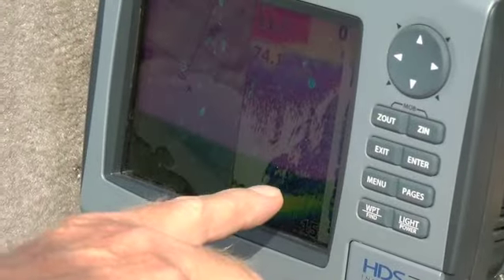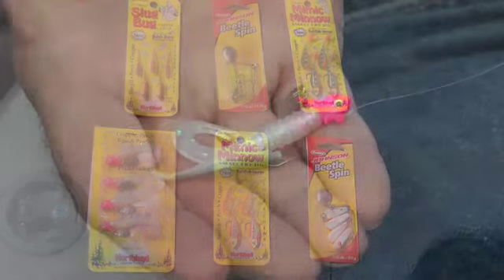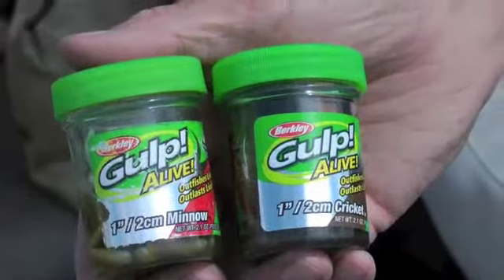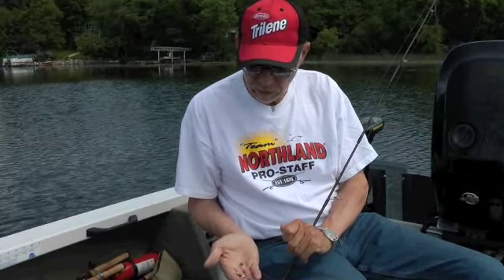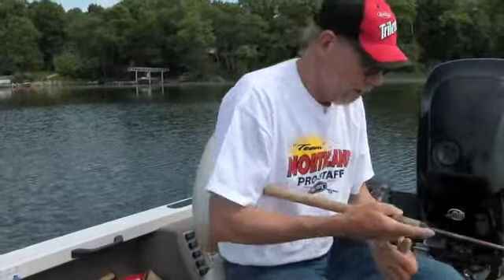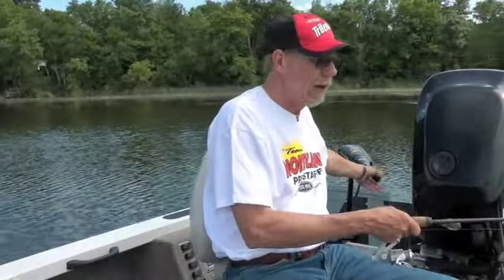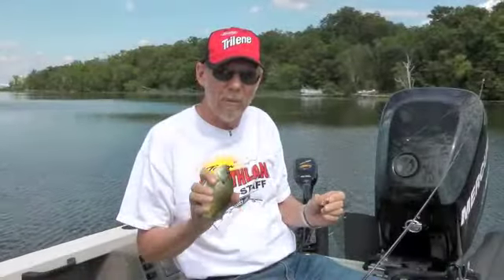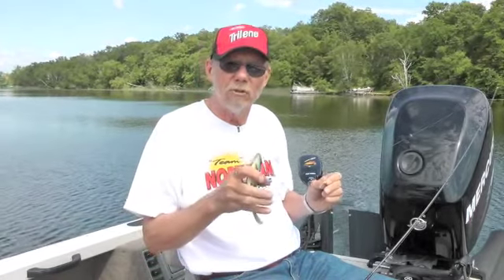Outdoors Tip of the Week with Jerry Carlson: Fishing for Panfish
On this week's episode, Jerry shares his strategies for finding and catching panfish.